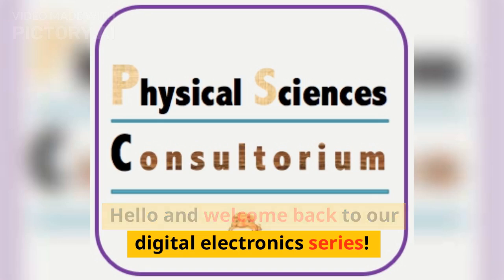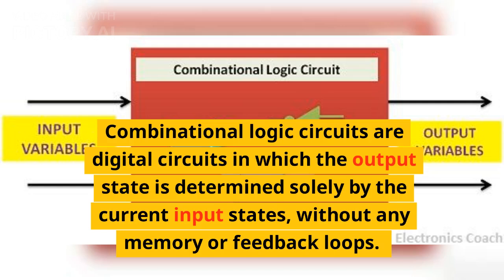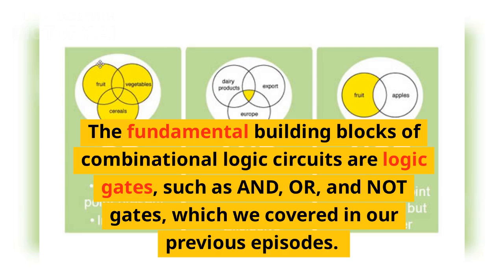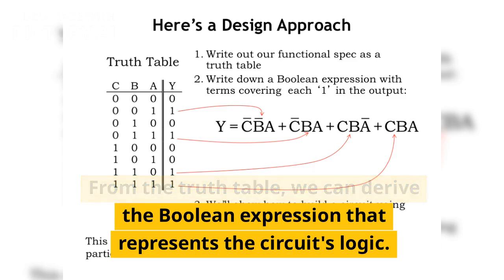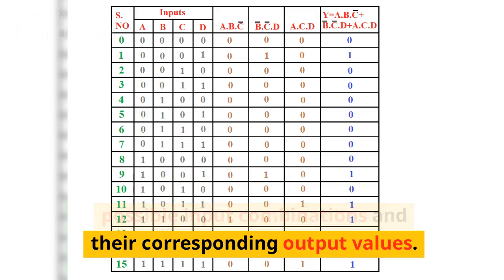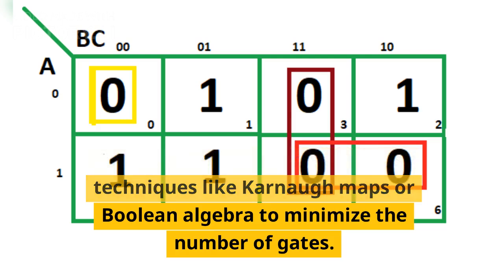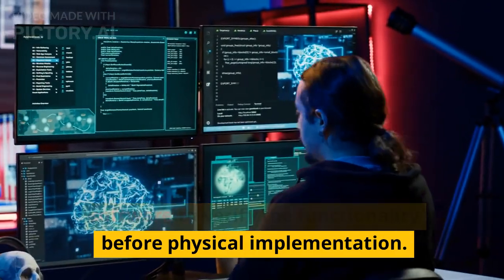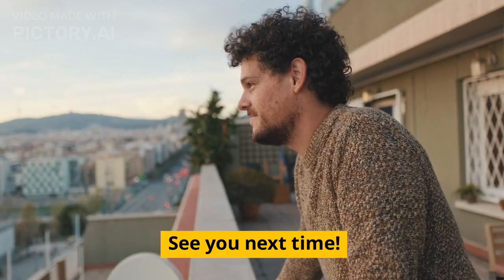Designing Combinational Logic Circuits | PSC Short Series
In this video, we explore the process of designing combinational logic circuits, a fundamental aspect of digital electronics. Learn about the steps involved, from creating truth tables to deriving Boolean expressions and drawing logic diagrams. We also walk through a practical example of designing a half-adder and provide tips for creating efficient circuits. Perfect for students, tech enthusiasts, and aspiring engineers.